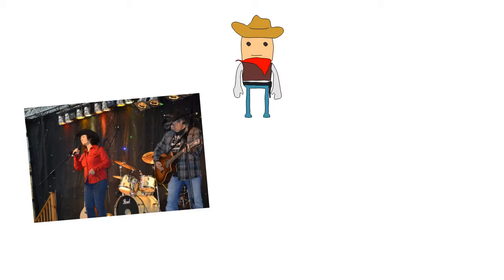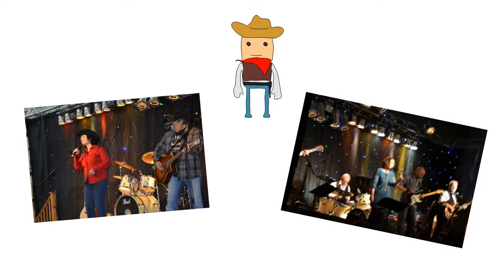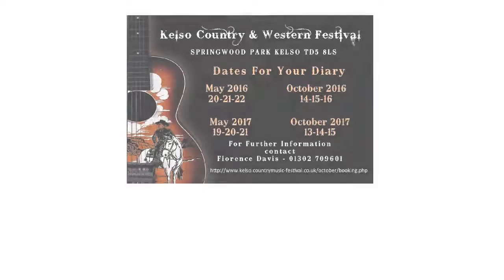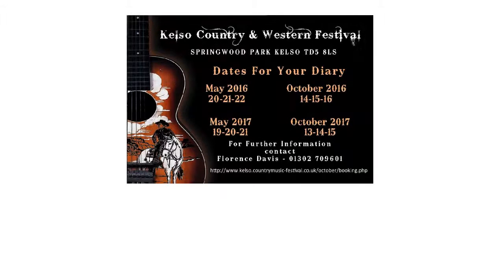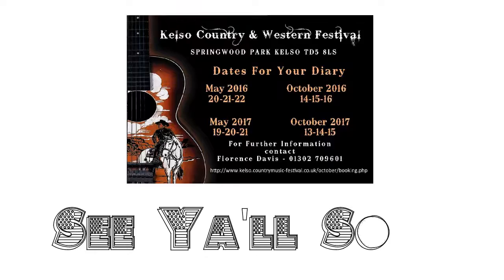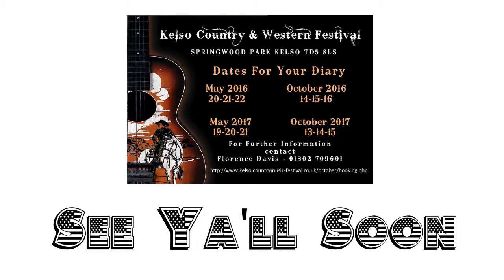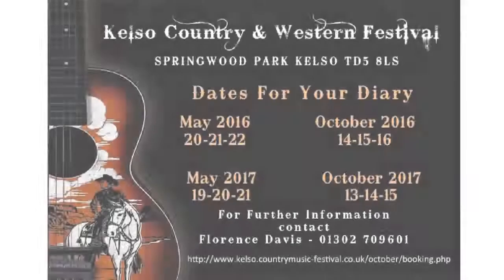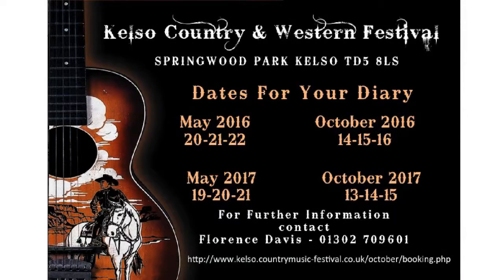Kelso Country and Western Festival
A few pictures from this great festival